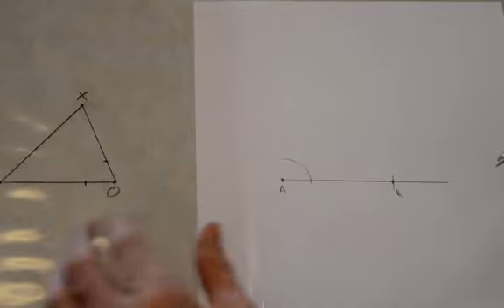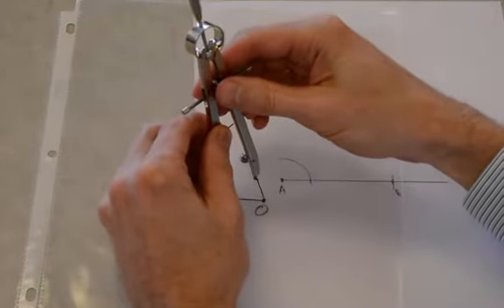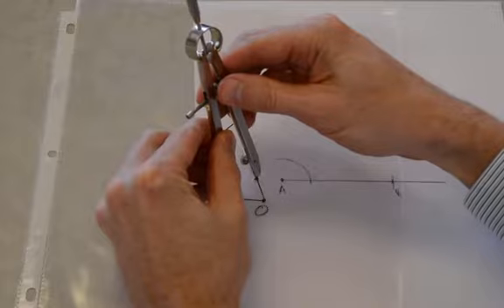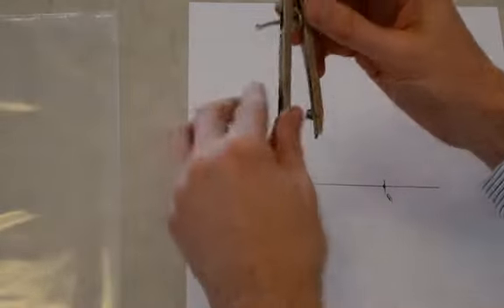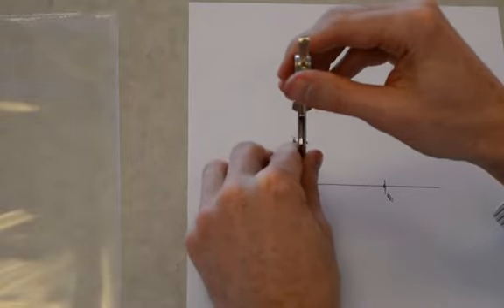10SASTriangleCongruence1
SAS Triangle Congruence Construction